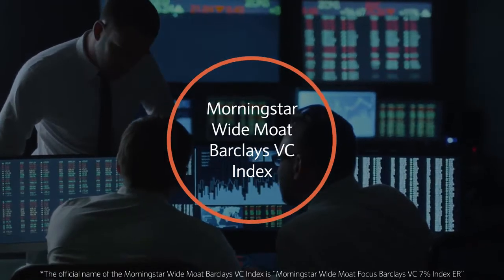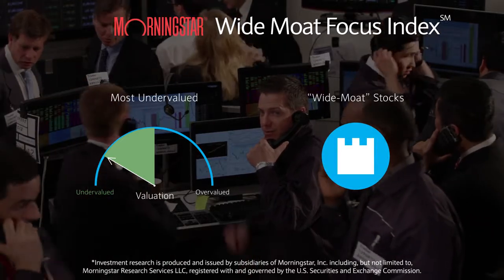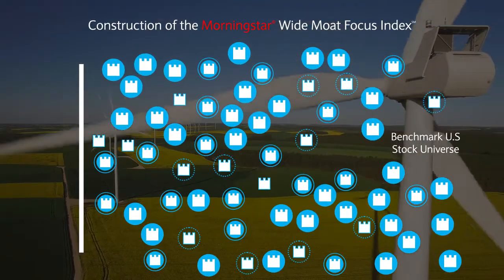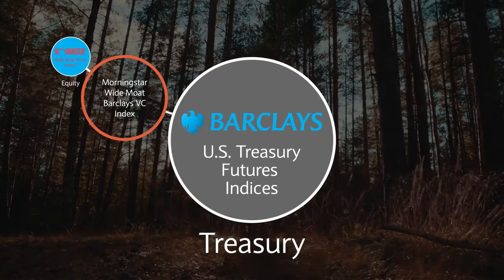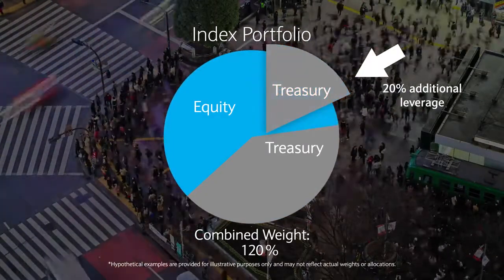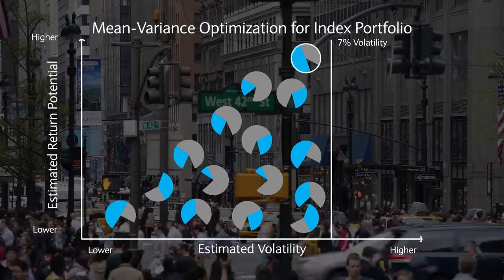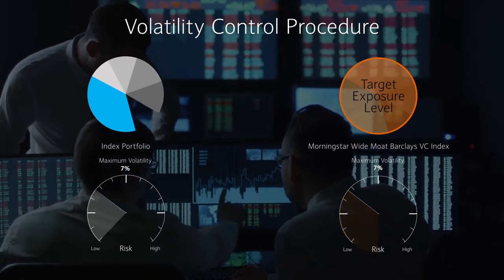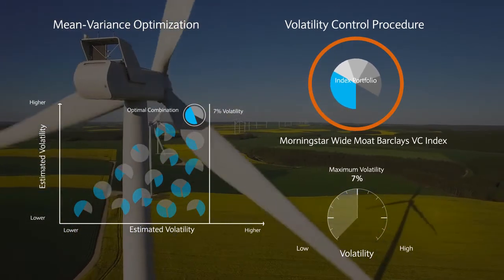Morningstar Wide Moat Barclays VC Index